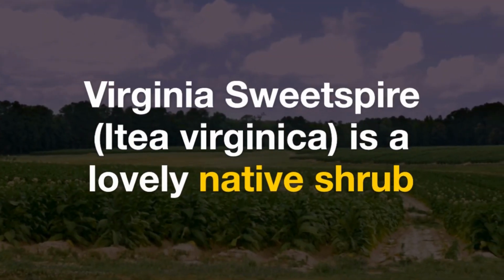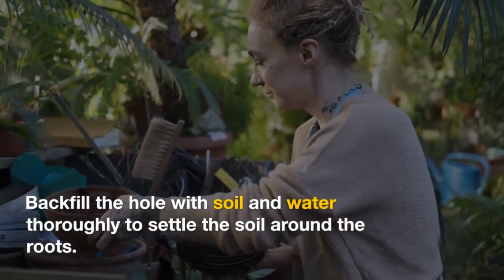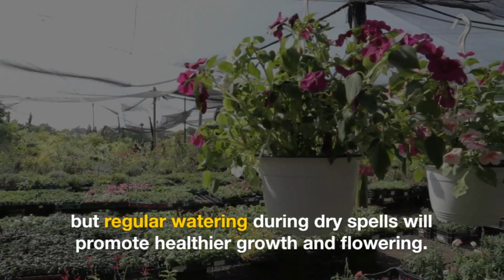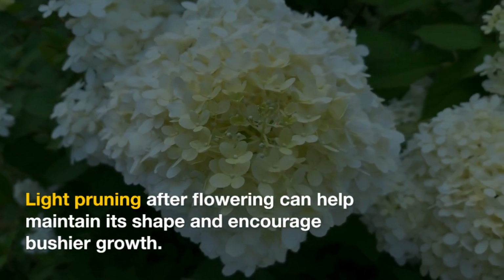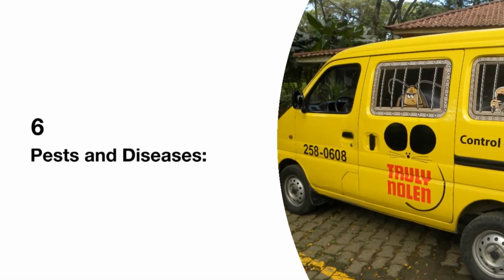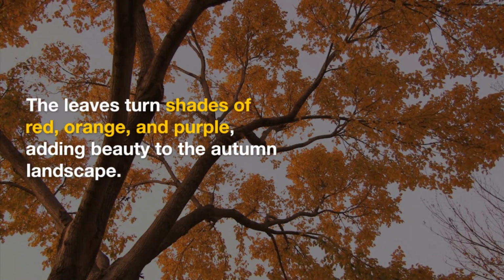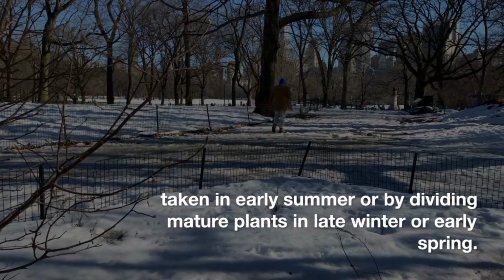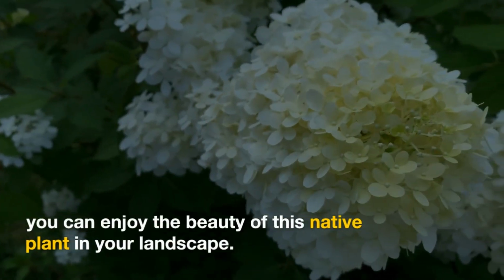Growing Up Pawpaw: How Quickly Do These Trees Mature?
Discover the fascinating journey of growing up pawpaw trees and explore the timeline of their maturation in this insightful video. Join us as we delve into the world of pawpaw cultivation, sharing valuable insights and expert knowledge on the growth rate and maturation process of these unique trees. From the moment you plant a pawpaw sapling to the rewarding stages of fruit production, we'll guide you through the milestones that mark the maturation of pawpaw trees. Learn about factors that influence their growth rate, optimal care practices, and how to nurture these trees to their full potential. Whether you're a pawpaw enthusiast or a curious gardener, our guide will provide you with a clear understanding of how quickly these trees mature and what to expect during each phase. Let's embark on a journey of pawpaw cultivation and witness the marvel of their growth firsthand! 🌳🍐🌱"

Growing Up Pawpaw Trees,
Pawpaw Tree Maturation,
How Quickly Do Pawpaw Trees Mature,
Pawpaw Growth Rate,
Maturation Process of Pawpaw Trees,
Cultivating Pawpaw Trees,
Pawpaw Tree Care,
Pawpaw Fruit Production,
Pawpaw Sapling Growth,
Pawpaw tree growth rate,
Maturation of pawpaw trees,
Pawpaw tree maturity timeline,
How fast do pawpaw trees grow,
Pawpaw tree development speed,
Growing mature pawpaw trees,
Pawpaw tree growth stages,
Pawpaw tree growth factors,
Pawpaw tree cultivation time,
Speed of pawpaw tree maturation,